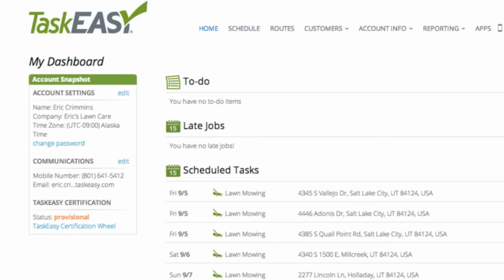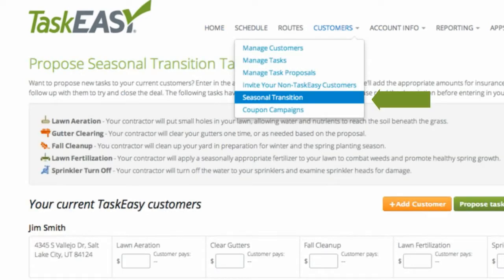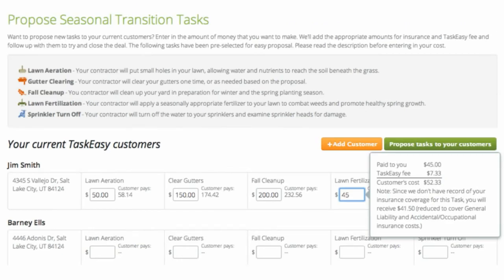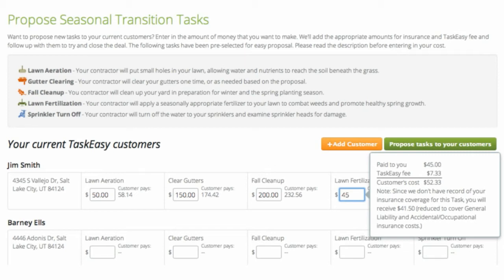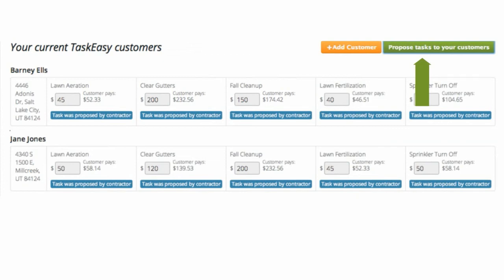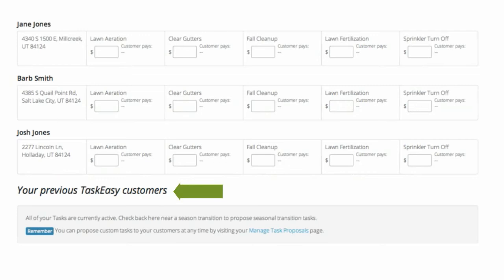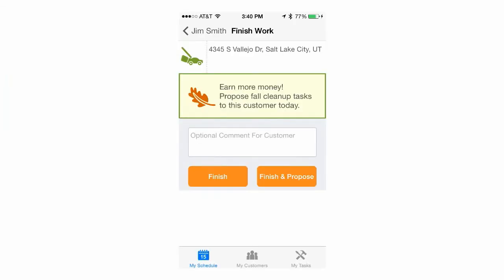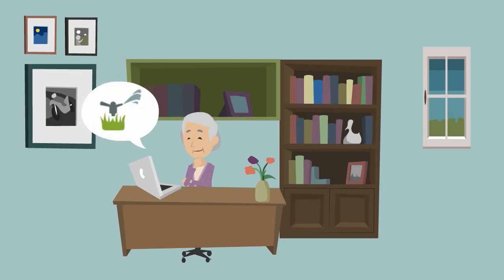Seasonal Transition - Contractor